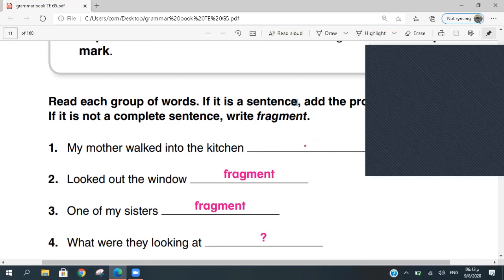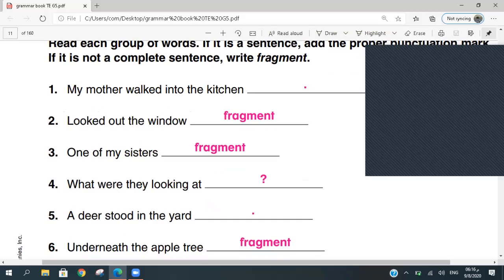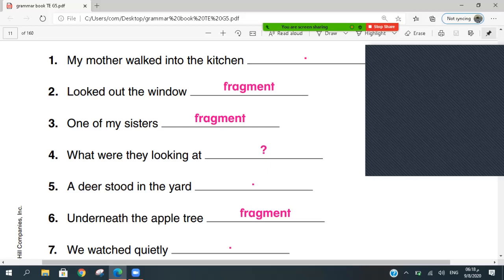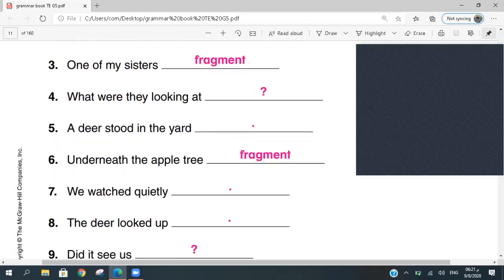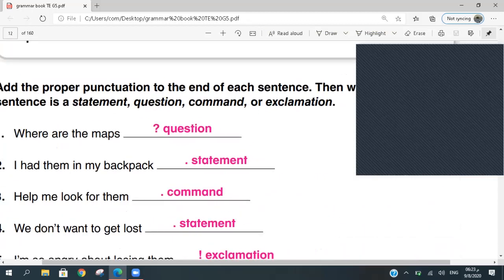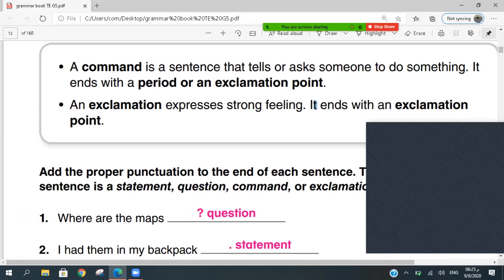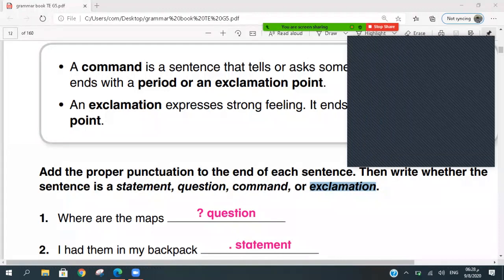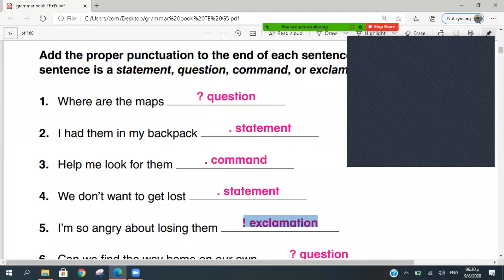Tuesday 8 9 G5 part1